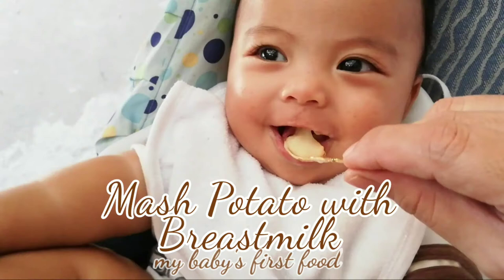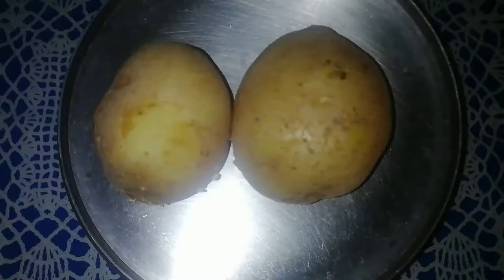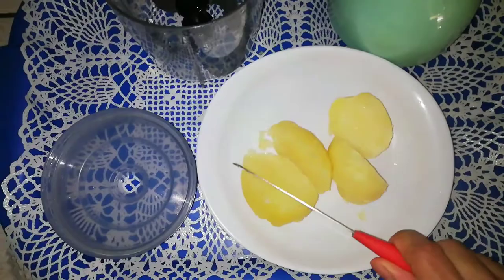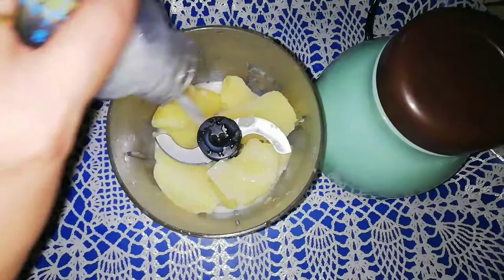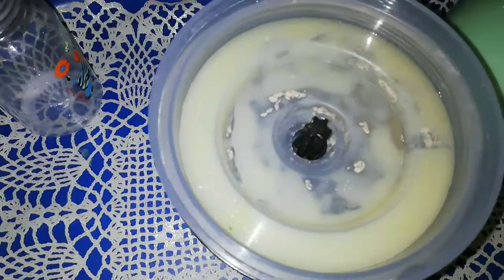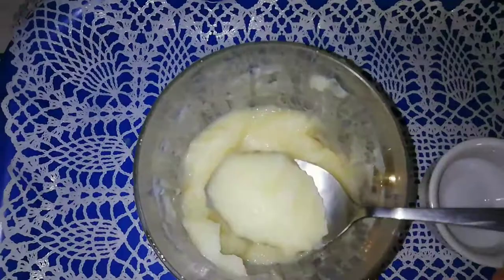Mash Potato with Breastmilk || My Baby's First Food || 6 months old || Blags ni Budang 23 💞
This is my baby first food as he gets 6 moths old..
THE MASH POTATO WITH BREASTMILK.
I only used two ingredients for this puree,
-- Potato and,
-- Breastmilk.

Just clean and  boil the potato and peal it before blend it using blender together the breastmilk.  Breastmilk can enhanced the taste of the mash potato pureed, also your baby will taste his milk to that mixture, so the baby will love.